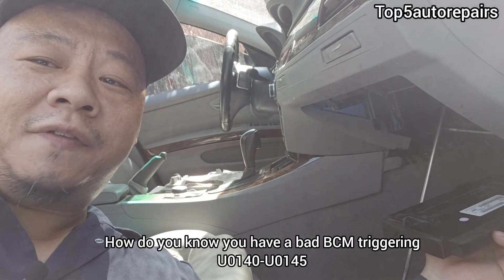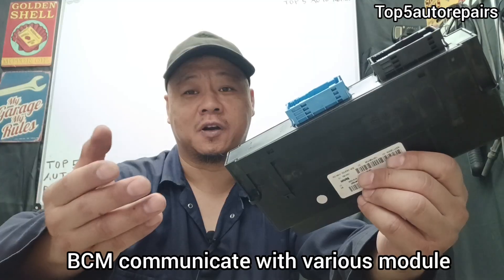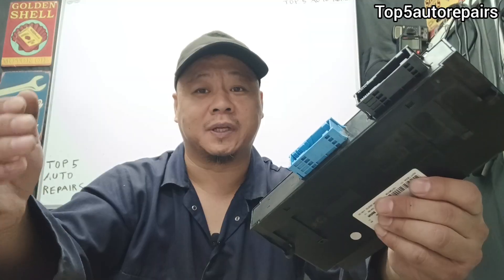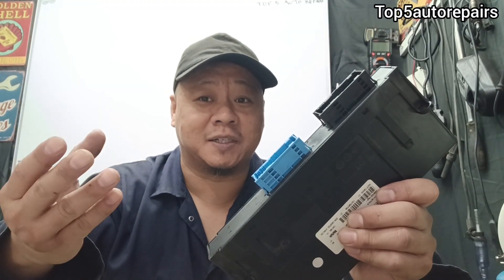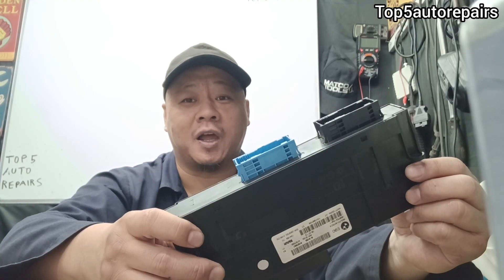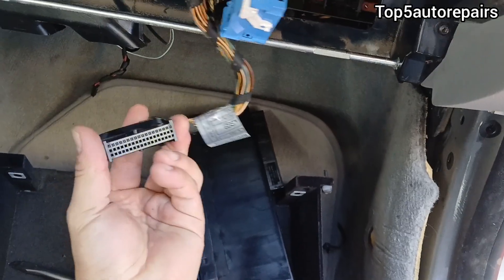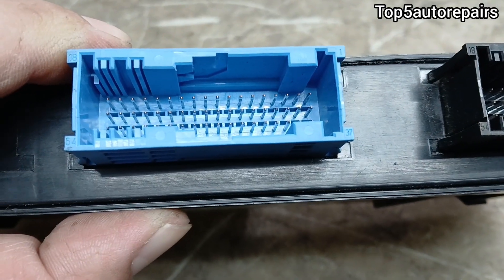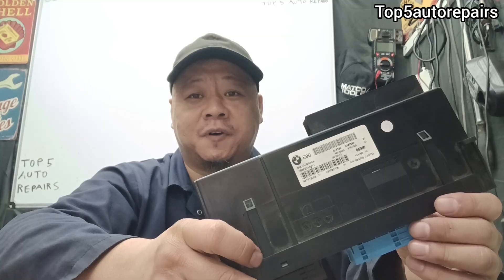HOW TO FIX BCM BODY CONTROL MODULE CODE U0140 U0141 U0142 U0143 U0144 U0145 LOST COMMUNICATION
How to fix BCM body control module code U0140, U0141, U0142, U0143, U0144 and U0145 code for a, b, c, d and e lost communication with BCM